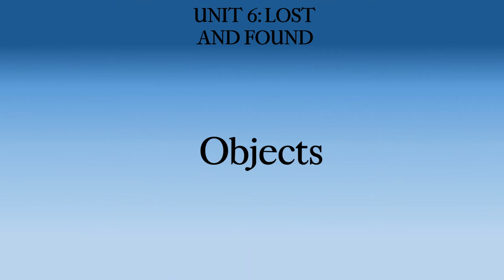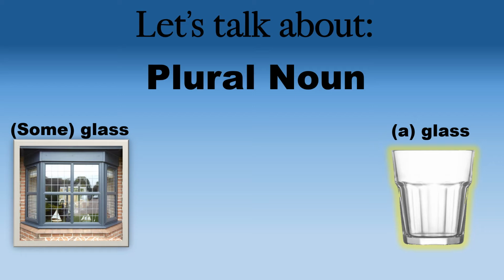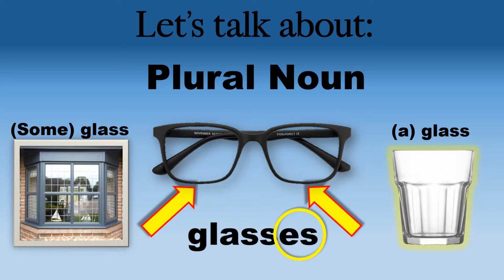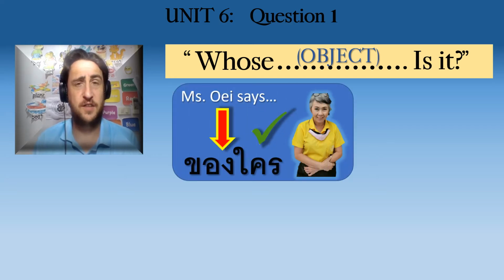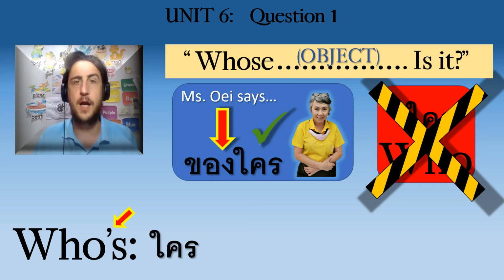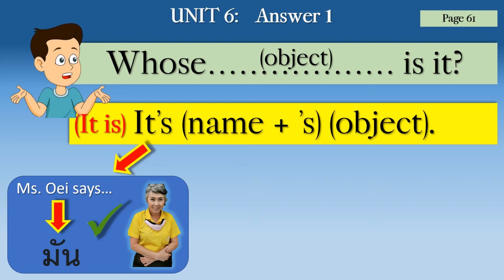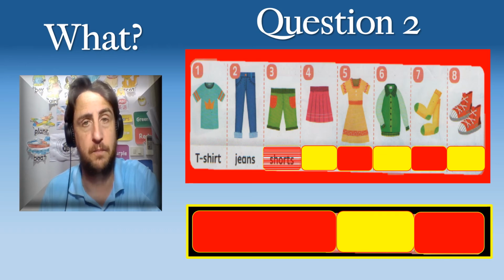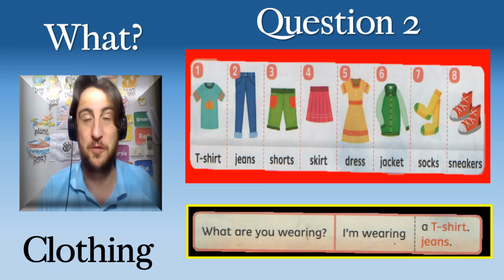G3 ILPE64 vdo 231 unit 6 A big review